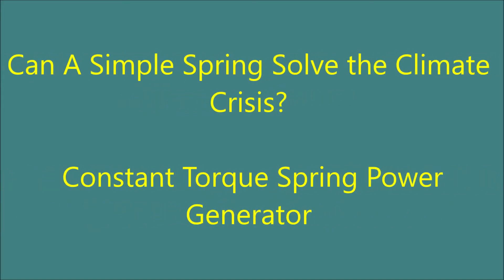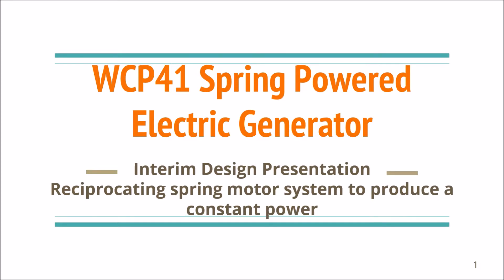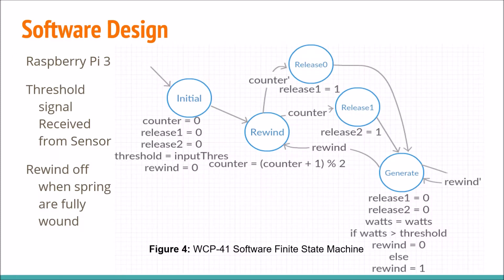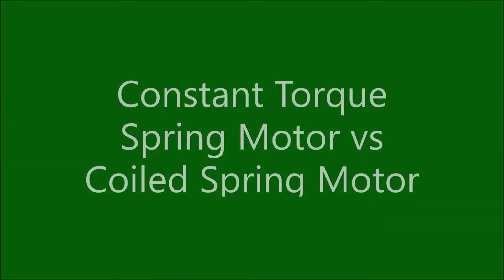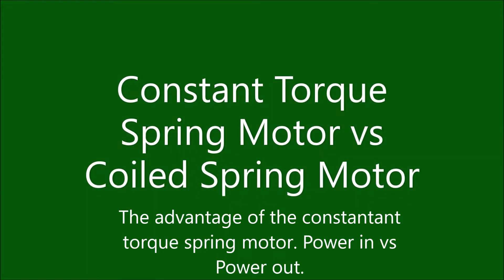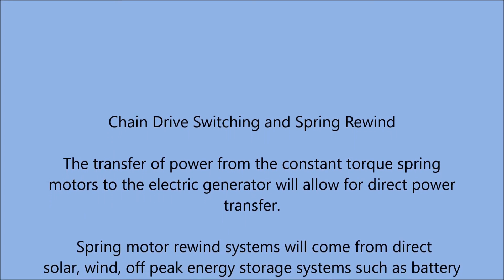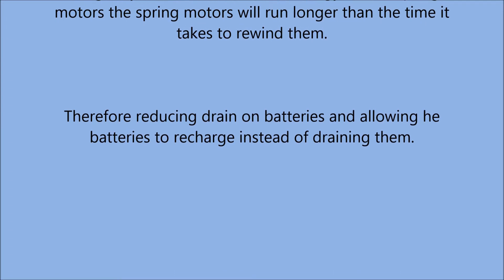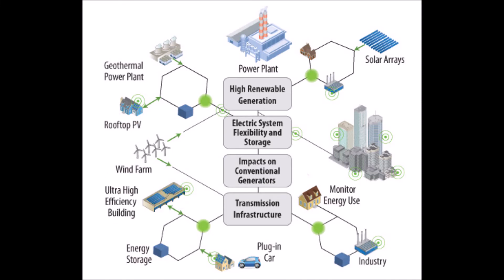Constant Torque Spring Power Generator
THIS PROJECT IS TO USE RENEWABLE ENERGY TO MINE CRYPTO CURRENCY. THE HIGH COST OF ELECTRICITY AND THE ENVIROMENTAL COSTS ARE VERY HIGH. THE PROJECT WAS TO USE CONSTANT TORQUE SPRING MOTORS, REWOUND BY ELECTRICIY FROM A BATTERY STORAGE UNIT, CONNECTED TO A SOLAR CELL ARRAY TO RUN AN ELECTRIC GENERATOR. THE PROTOTYPE PROOF OF CONCEPT, WAS A CAPSTONE PROJECT AT BINGHAMTON UNIVERSITY, WPC41. THE VIDEO SHOWS THE PROOF OF CONCEPT WITH A SMALL CONSTANT TORQUE MOTOR. THE VIDEO ALSO SHOWS THE DESIGN OF TWO (2) QUAD CONSTANT TORQUE SPRING MOTOR ON “STERIODS”, SO TO SPEAK, ARE SHOWN. ONE OF THE FEATURE’S OF THESE MOTORS IS THE GRAPH SHOWING THAT THE POWER FROM THE SPRINGS WHEN LOADED, IS NEARLY THE AMOUNT OF ENERGY RELEASED WITH A SMALL DROP IN USEFULL ENERGY. BATTERY STORAGE DOES NOT CREATE ELECTRIC POWER, IT ONLY STORES IT. THE RECENT COVID19 HAS BROUGHT OUR ECONOMY TO A STAND STILL. HOW ARE SCHOOLS, SMALL COMMUNITIES AND ECONONIES SUPPOSE TO SURVIVE WITHOUT BAILOUTS. I PROPOSE THAT COMMUNITIES, SCHOOLS, AND STATE GOVERNMENT SET UP A SYSTEM LIKE I HAVE, AT OUR HOUSE TO MINE CRYPTO CURRENCY UTILIZING RENEWABLE ENERGY, AND PUTTING THE PROFIT INTO THEIR BUDGETS. I USUALLY GET A REWARD EVERY 5 DAYS DEPENDENING ON WHAT CRYPTO CURRENCY I’M MINING.THE MECHANICAL STORAGE GENNERATOR THAT I HAVE BEEN FINACING AND BUILD ING ON MY OWN WILL ALLOW FOR 24/7 365 POWER TO THE MINERS. ALSO REDUCING CLIMATE CHANGE IN THE PROCESS.